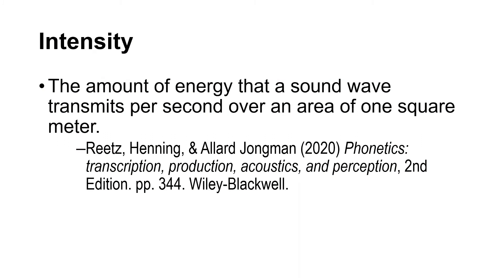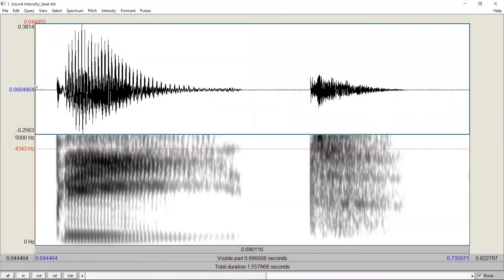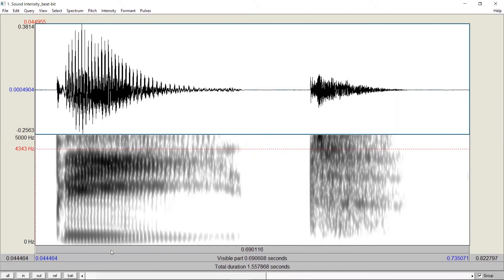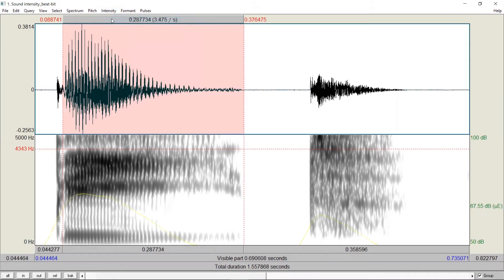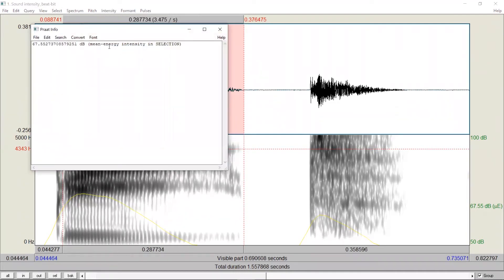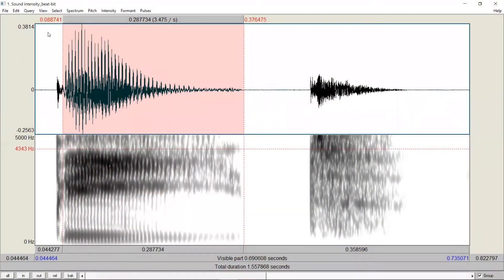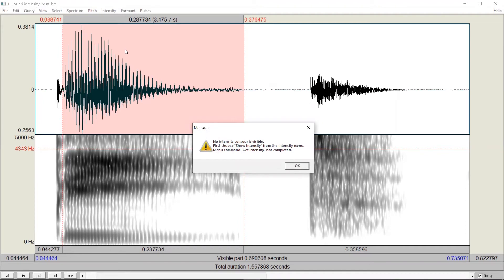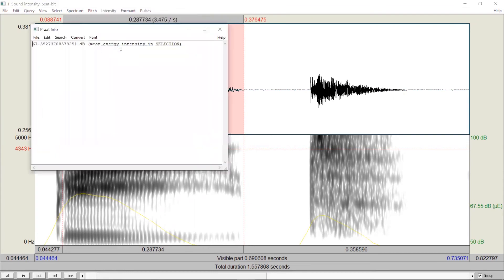Measure Intensity Using Praat - HKBUPhonLab.Ep.06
HKBU Phonology Lab

Thanks to the HKBU Faculty of Arts for the support in the video making.
- Lab director: Mingxing Li
- Technical assistant: Vesper Liu
- Director and camera: Kennix Chow
- Copy editing: Tsui Ying Ho